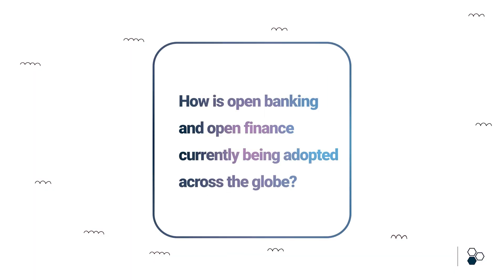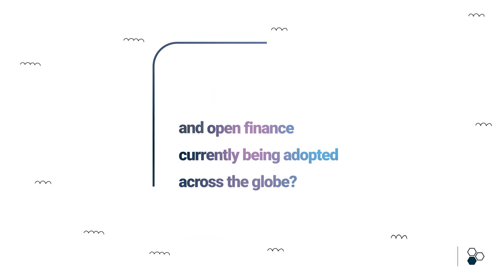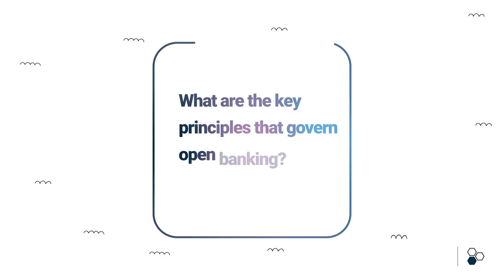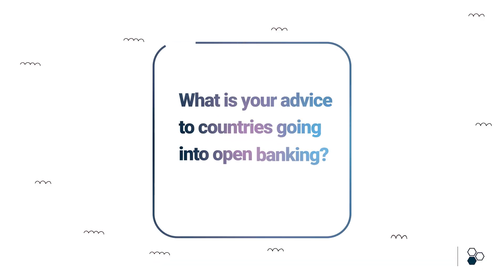Understand Open Banking in 11 Minutes with Harsha Maloo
Synthesis Head of Payments Centre of Excellence, Harsha Maloo answers our questions on Open Banking and Open Finance in 11 minutes.